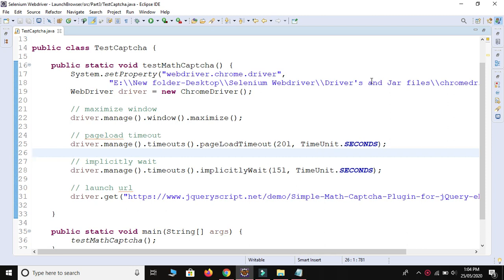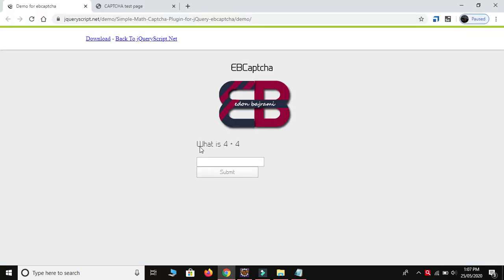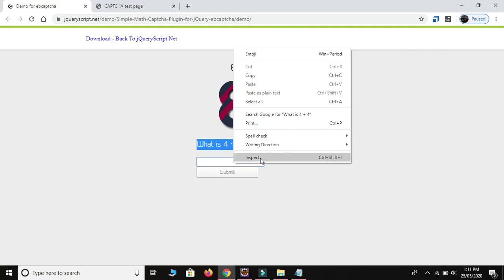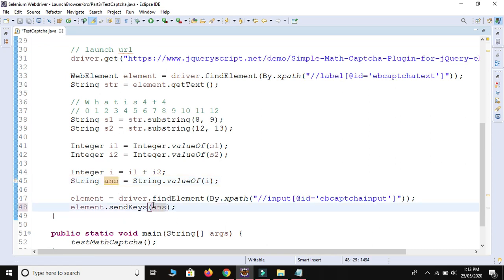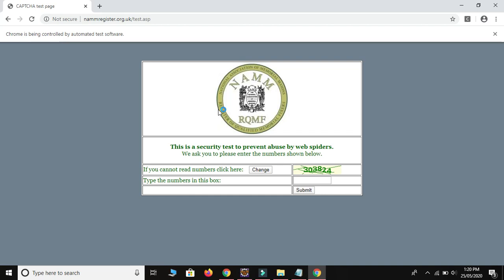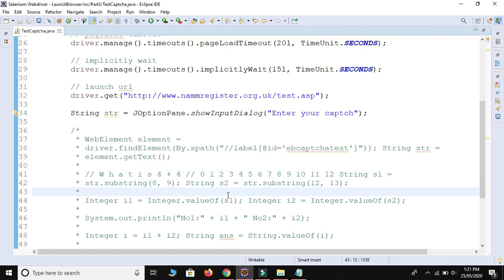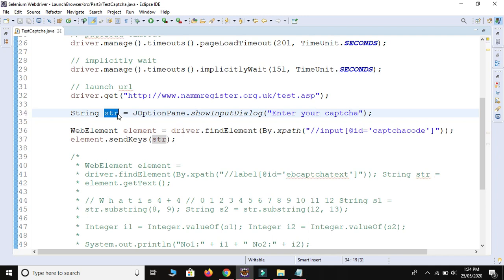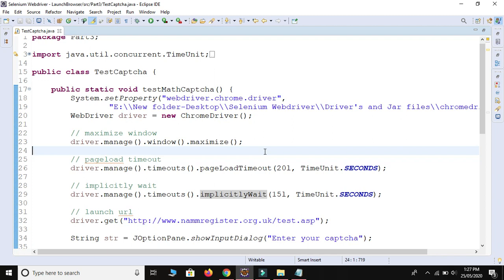How to handle Captcha(Simple numeric & Logical captcha) in Selenium - Selenium WebDriver Session 23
Selenium WebDriver Session - 23 : How to handle Simple numeric and Logical captcha in Selenium.